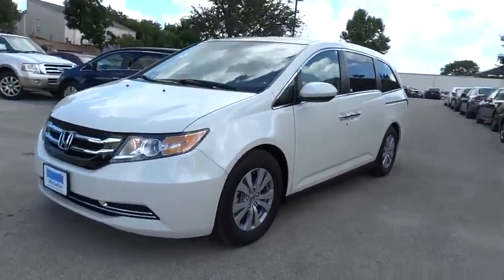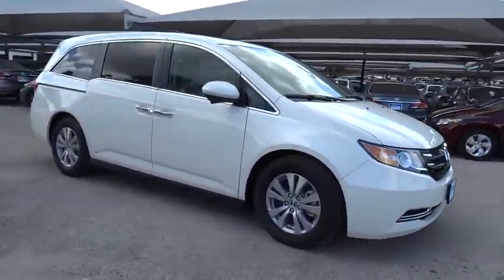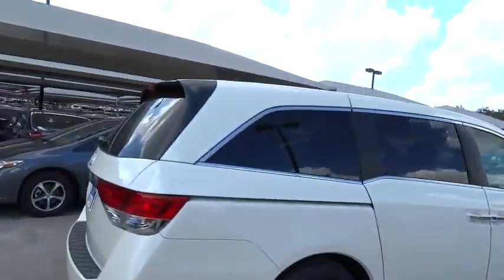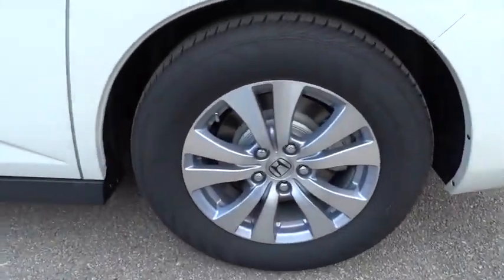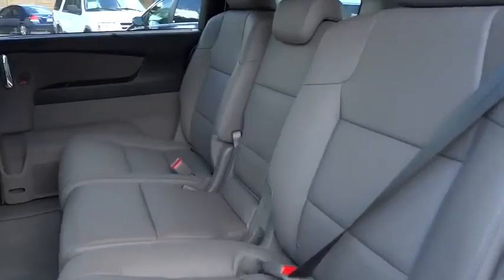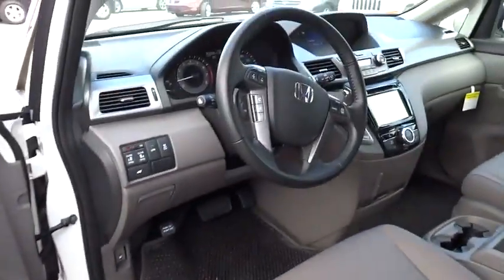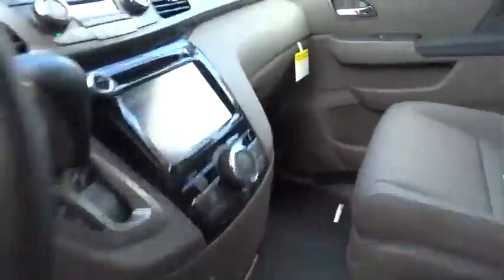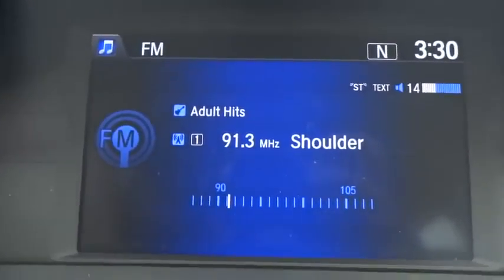2015 Honda Odyssey San Antonio, Austin, Houston, Boerne, Dallas, TX H152410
2015 Honda Odyssey

Gunn Honda
14610 IH-10 W

Safety equipment includes: ABS, Xenon headlights, Traction control, Curtain airbags, Passenger Airbag...Other features include: Leather seats, Navigation, Bluetooth, Power locks, Power windows...